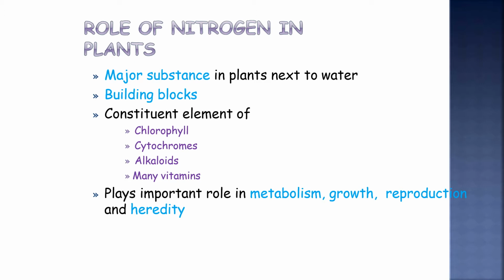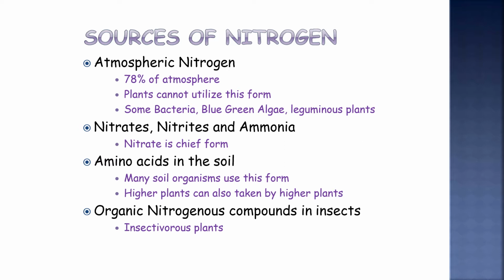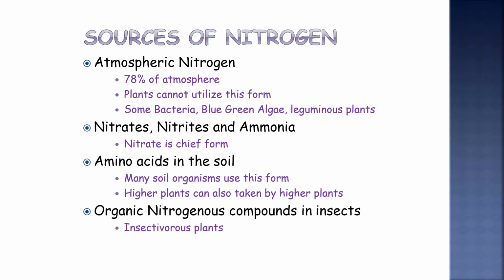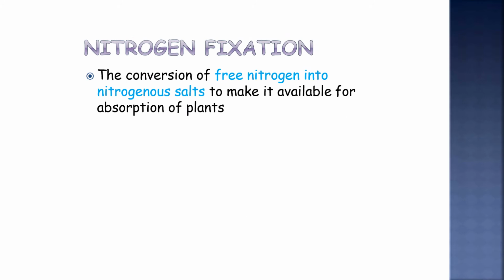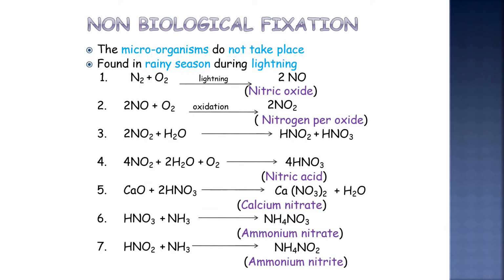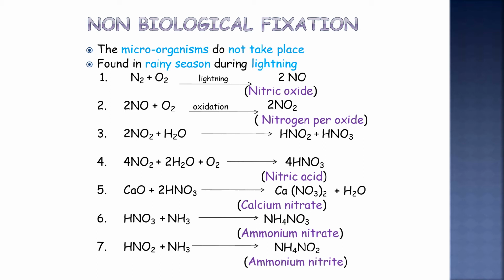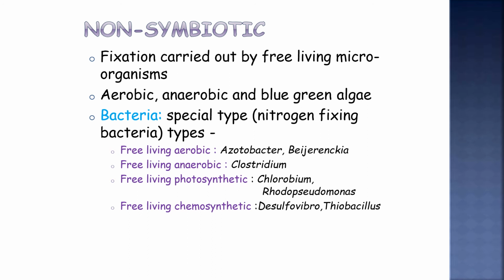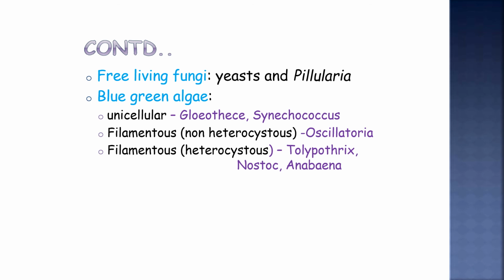Nitrogen Fixation | Part 1 | Dr. Preeti Mathur